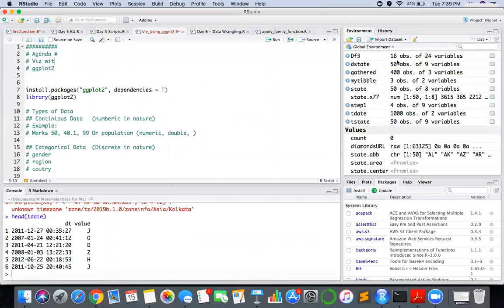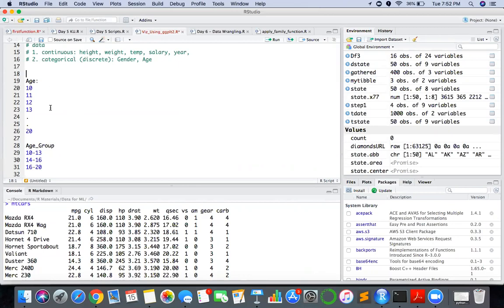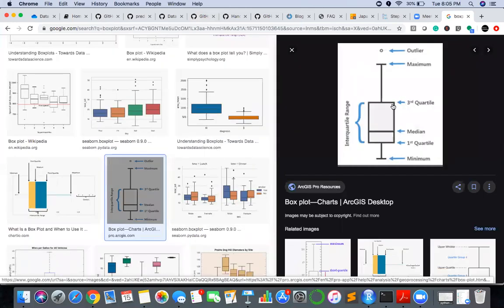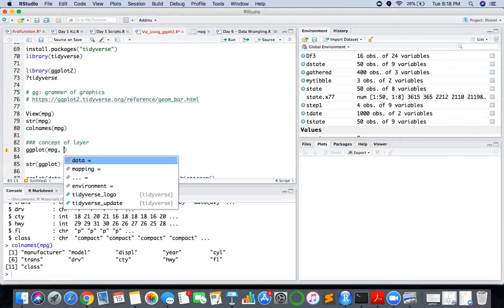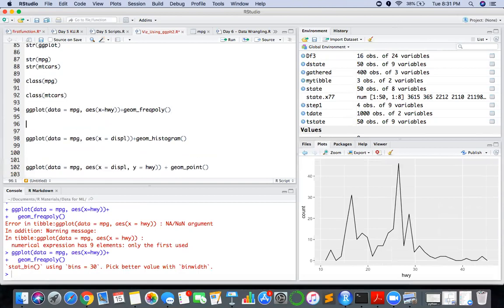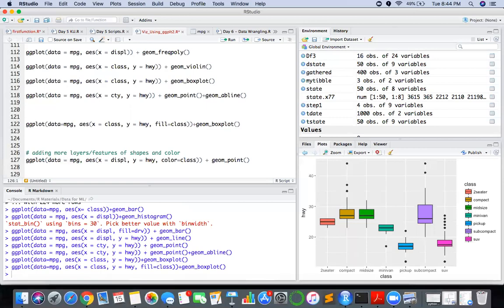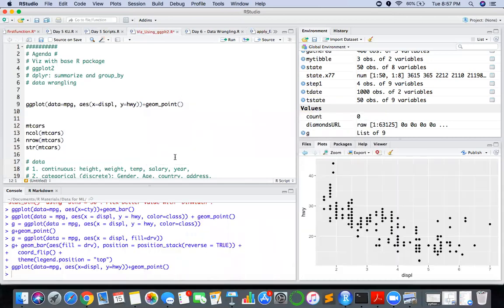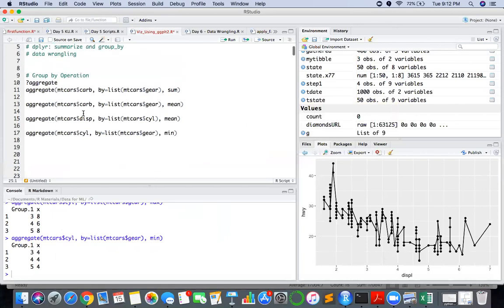Data Science | Kalyani University Department of Statistics Day 6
Introduction to R Programming, Dataframe, functions in R, control structure in R, ggplot2, visualisation in R